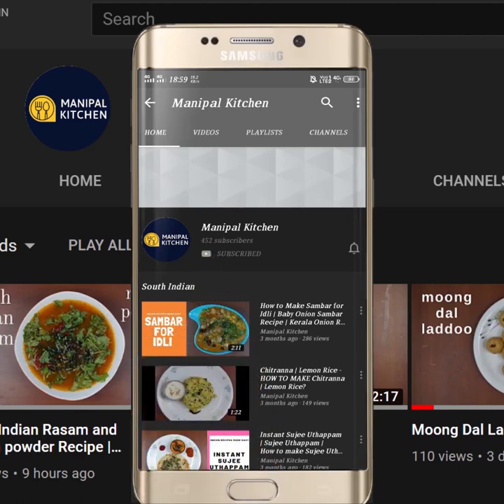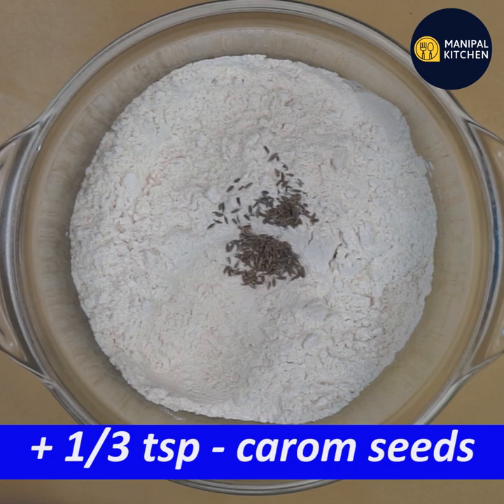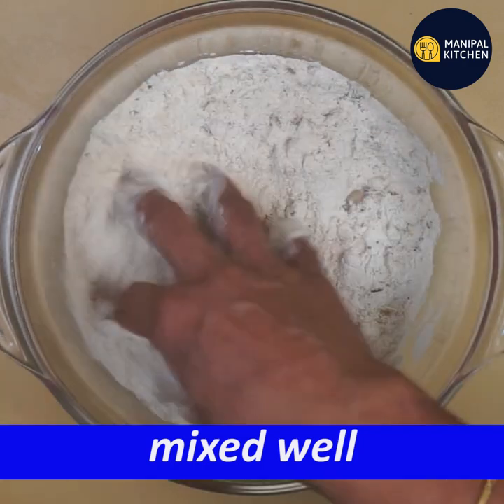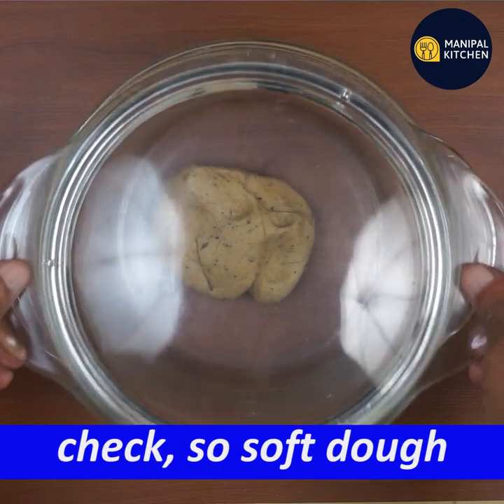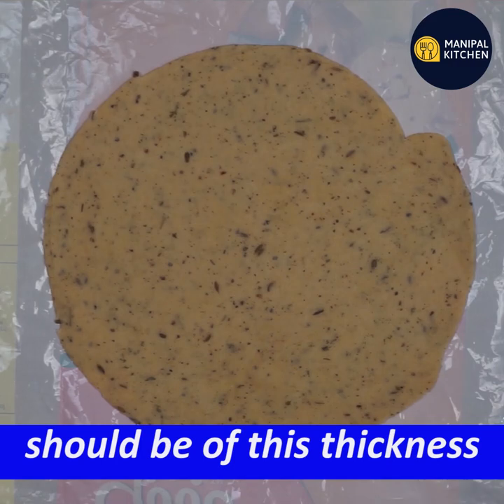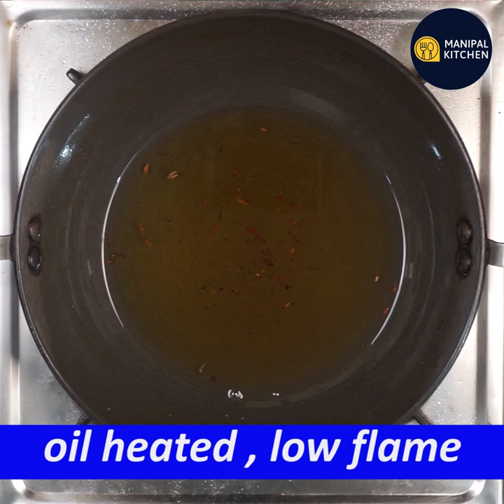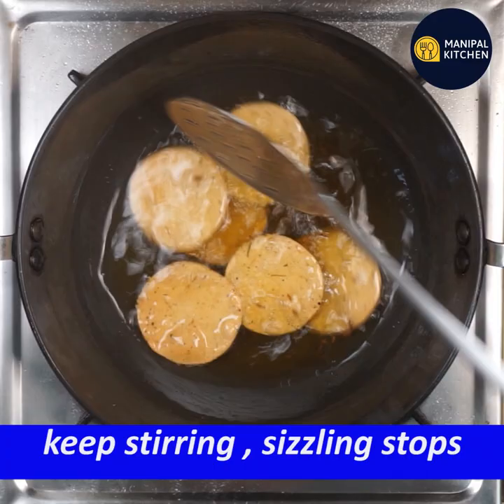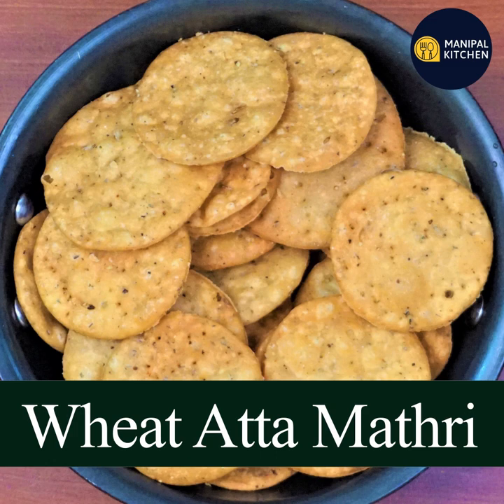ಮೈದಾ ಇಲ್ಲದೆ, ಗೋಧಿ ಹಿಟ್ಟಿನ ಗರಿ ಗರಿಯಾಗಿ ವಡೆ , |Manipal Kitchen|Wheat Atta Mathri Crispy Yummy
ಮೈದಾ ಇಲ್ಲದೆ, ಗೋಧಿ ಹಿಟ್ಟಿನ ಗರಿ ಗರಿಯಾಗಿ ವಡೆ , ಮೈದಾ ಇಲ್ಲ, ಮಕ್ಕಳ ಲಂಚ್ ಬಾಕ್ಸ್ ರೆಸಿಪಿ |STORABLE FOR 1 MONTH |Kida Lunch-Box Recipe | Also tea time snack | Crispy Wheat Atta Mathri | No maida |Manipal Kitchen| English sub-titles
Wheat atta is used in our daily life every day. We use it in the preparation of roti, chapati and also dosa and a whole lot of snacks and one among them is this yummy, crispy Wheat atta mathri. Here goes the simple recipe of yummy snacks. Here goes the recipe:
INGREDIENTS:
1. Whole wheat atta - 1 cup
2. Fine suji - 1 tbsp
3. Cumin seeds - 1 tsp
4. Carom seeds - 1/3 tsp
5. Kasuri methi - 1 tsp
6. Crushed pepper - 1 tsp
7. Salt - as needed
8. Desi ghee - 1 tbsp
9. Water - as needed
 10. Cooking oil - 2 cups to fry
PROCEDURE: Add wheat atta, fine suji to a wide bowl and mix with a spoon till combined well. Add cumin seeds, carom seeds, kasuri methi , crushed pepper, salt and finally add desi ghee and mix well and rub ghee to atta to hold shape. Add water in steps to make a tough dough. Add 1 tsp cooking oil and cover and keep aside for about 30 minutes. Later, pinch out the required quantity of dough knead, and roll on a plastic sheet to medium thick. Cut into a round shape with the help of a plastic lid and prick with the help of a fork all over and keep it on a plate for convenience. Remove the extra dough and use it to roll immediately. Place a wide pan with 2 cups of cooking oil in it on low flame. When heated, slide rolled mathri namkeens into it and . Please don't touch it till it comes up in oil. Once it comes up, flip and fry till sizzling stops. Slide to drain all extra oil and transfer to a colander and enjoy with a cup of tea and coffee and store it in airtight containers for more than a month as fresh oil is used for frying. Yum Yum! Makes: around :30-40

4.